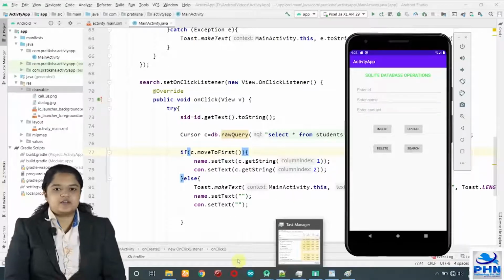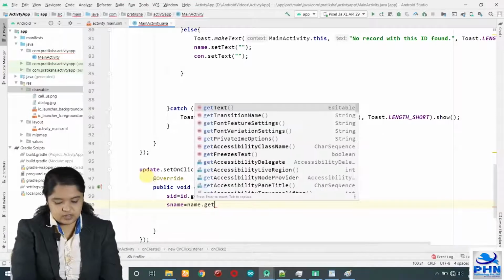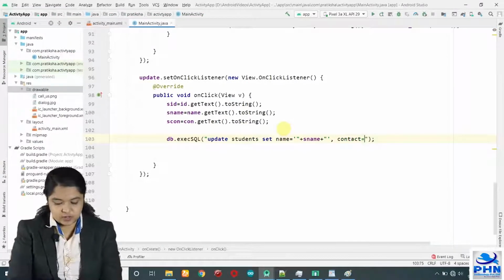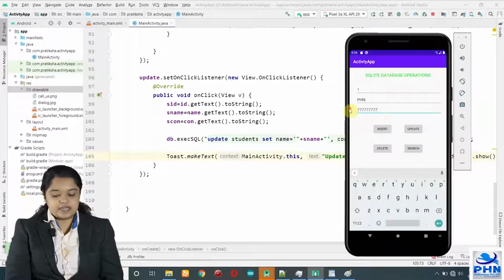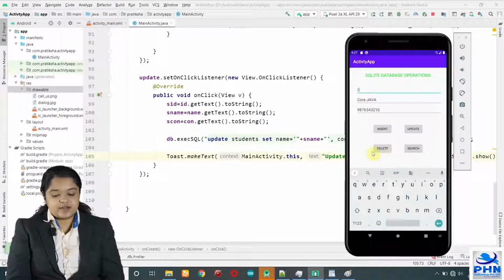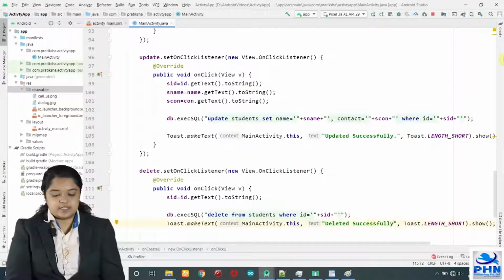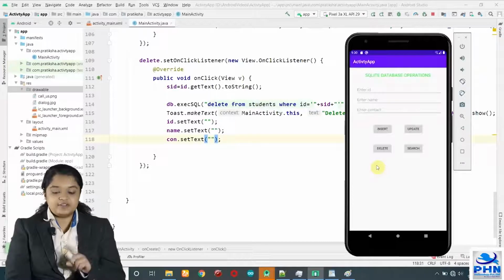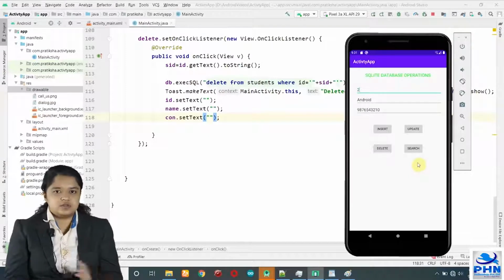Android Development Tutorial- 9.2 Update and delete records in database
-Update and delete records in database

𝐇𝐀𝐏𝐏𝐘 𝐋𝐄𝐀𝐑𝐍𝐈𝐍𝐆!